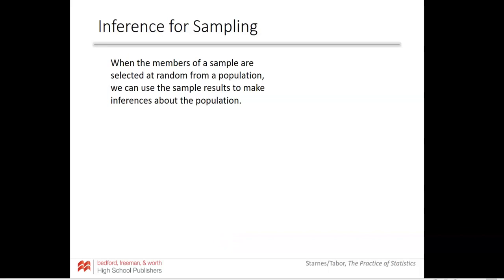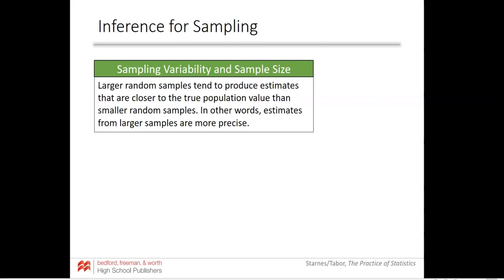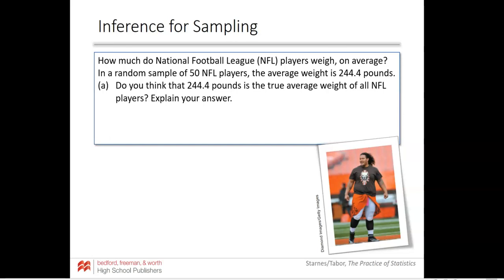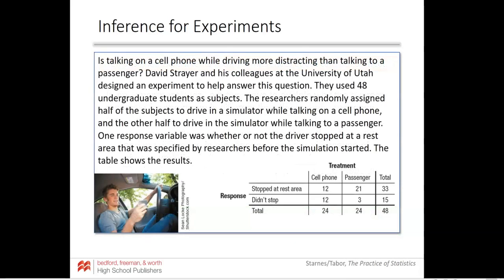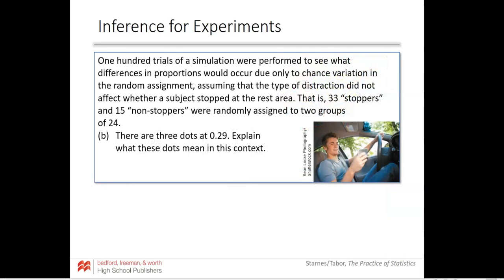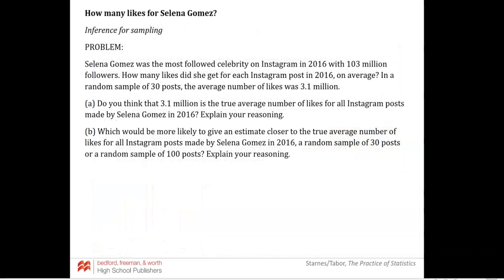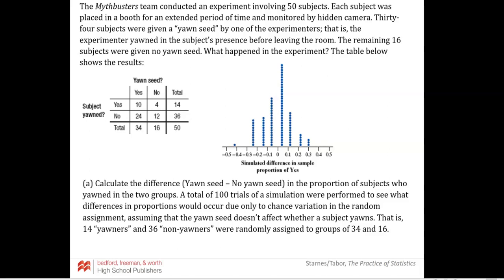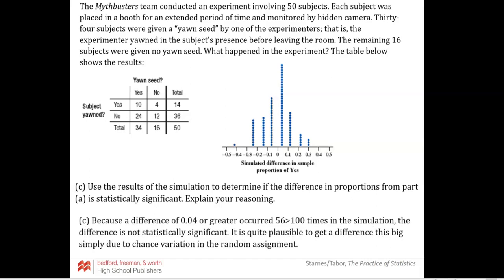APSTAT Lesson 4 3a